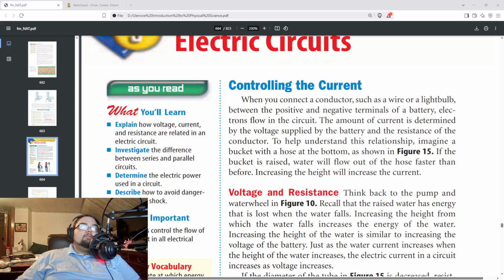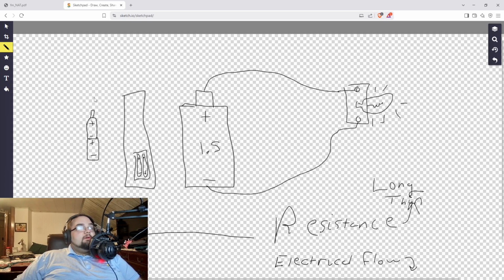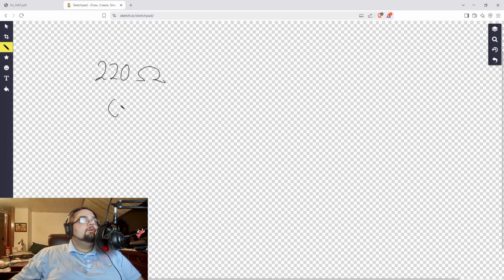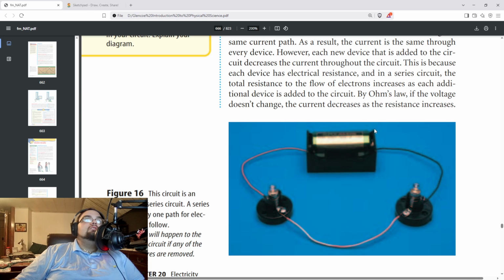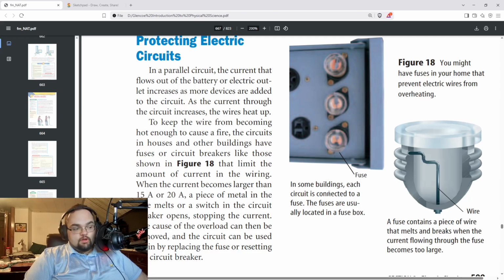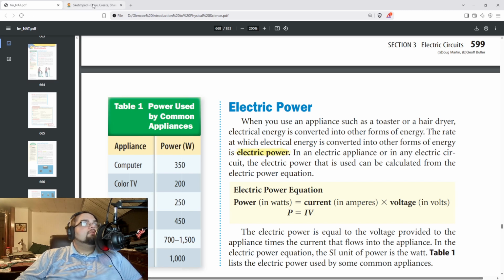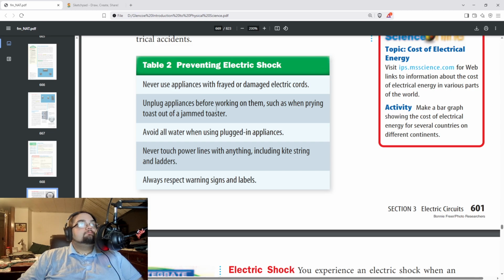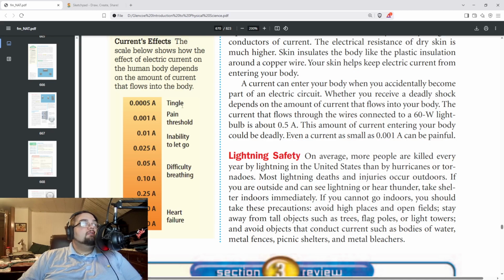Glencoe Introduction to Physical Science (2005) Chapter 20 Section 3